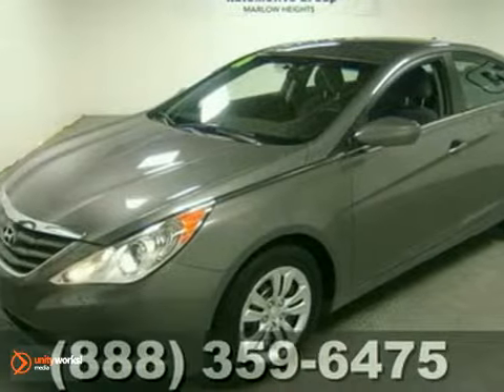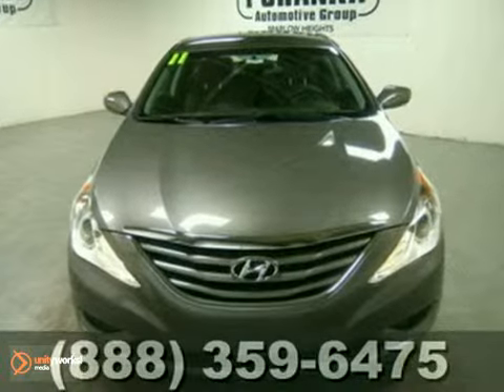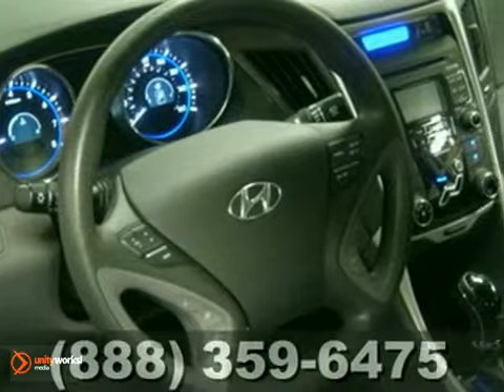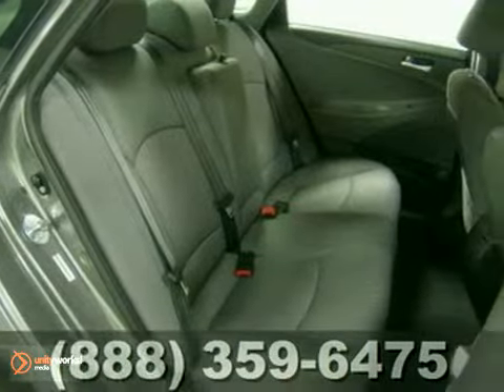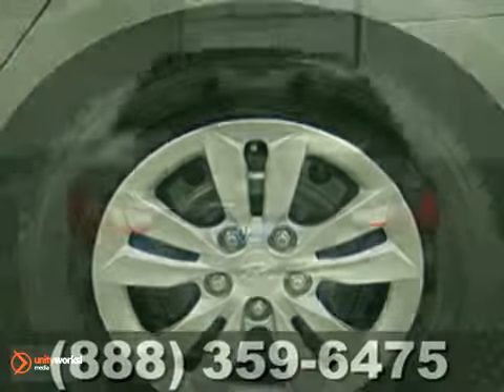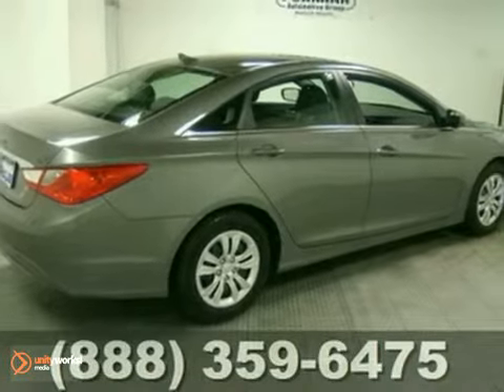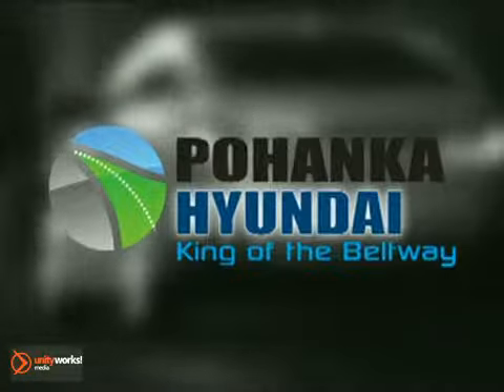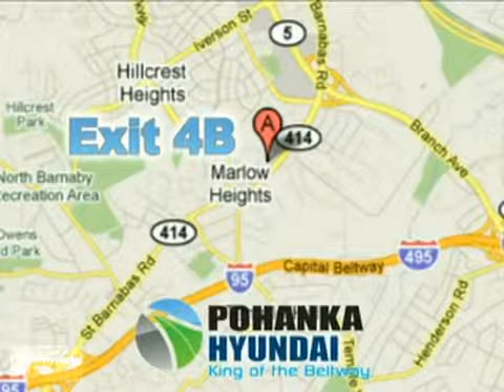2011 Hyundai Sonata NH2015DR in Marlow Heights MD - SOLD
SOLD - If you are looking for real value on a great used car, Pohanka Hyundai Marlow Heights MD invites you to come in and test drive this 2011 Hyundai Sonata, stock# NH2015DR. We are conveniently located near Marlow Heights MD Washington-DC, MD and known for our great selection, reliability and quality. Come take a look at this 2011 Hyundai Sonata today.

4601 St. Barnabas Road
Marlow Heights MD Washington-DC MD, 20748